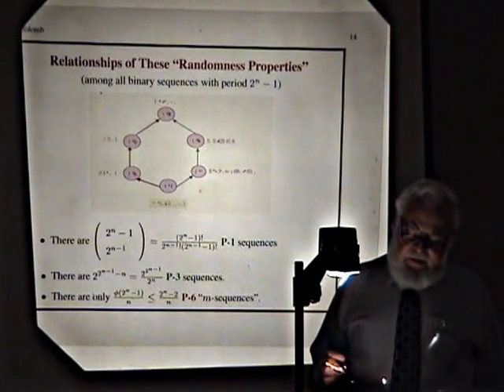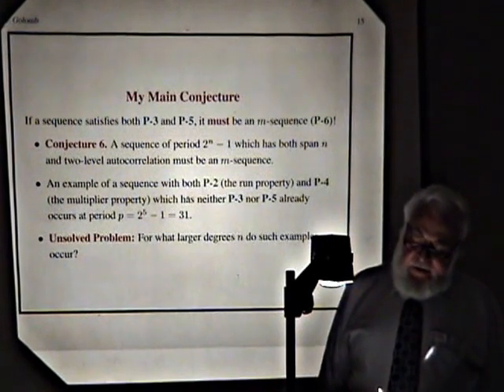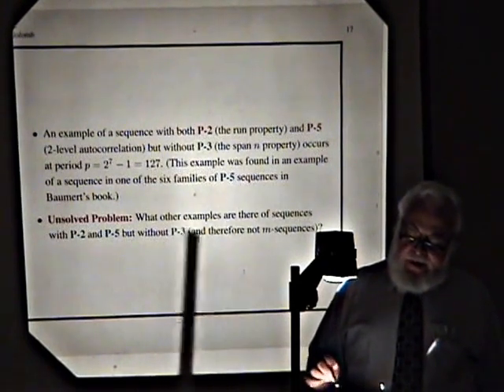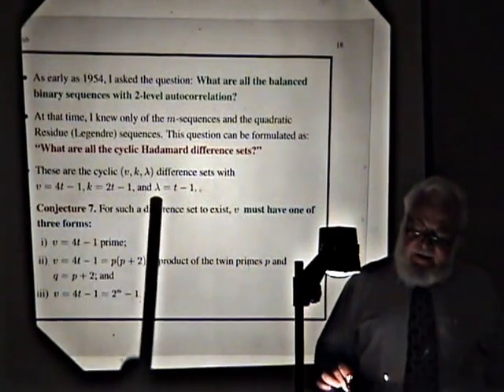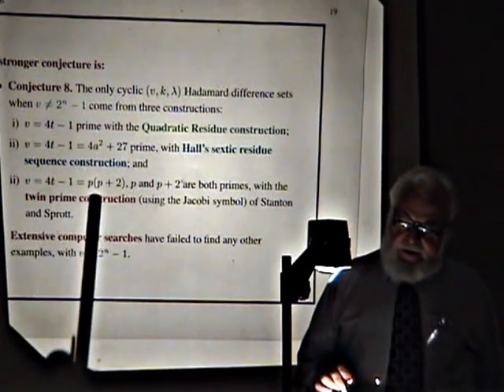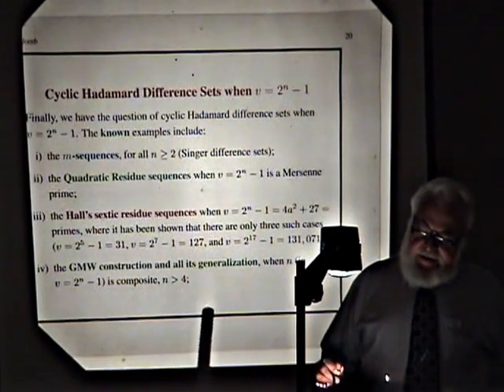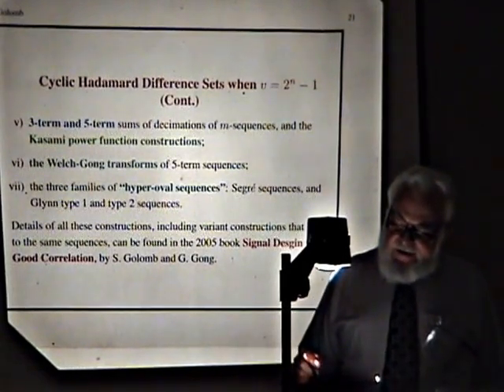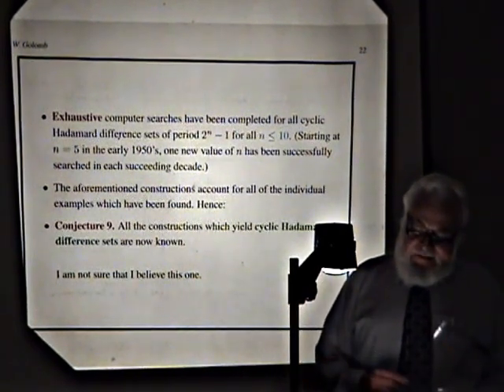Solomon W. Golomb - Lecture 2/3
This is a lecture by Prof. Golomb in GolombFest75 at USC campus in 2007 (part 2 of three video)